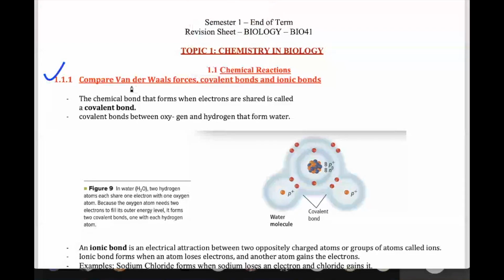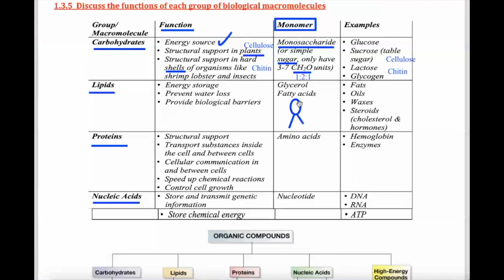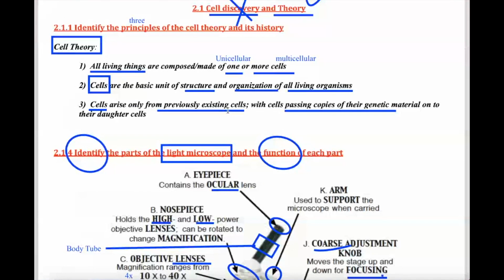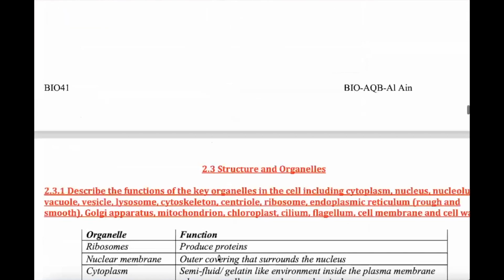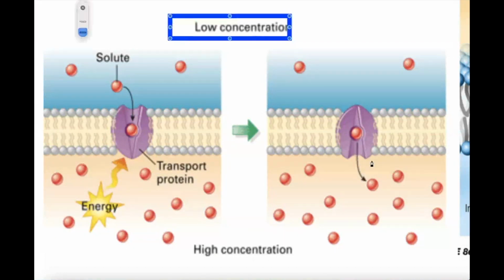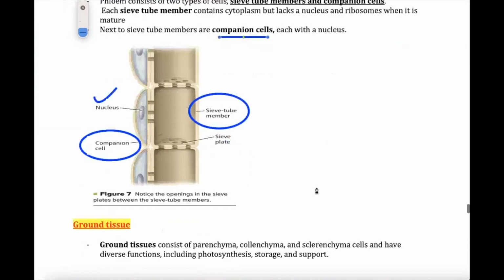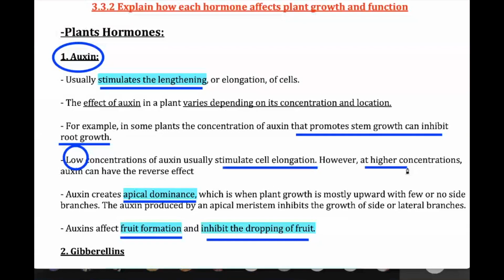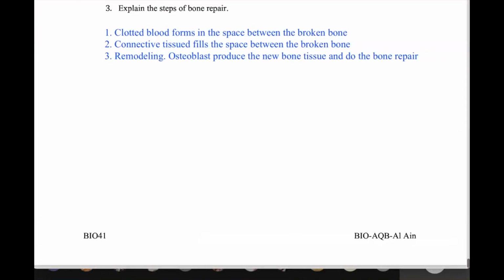EoT-1 Full Revision